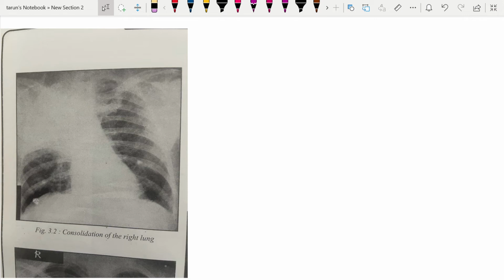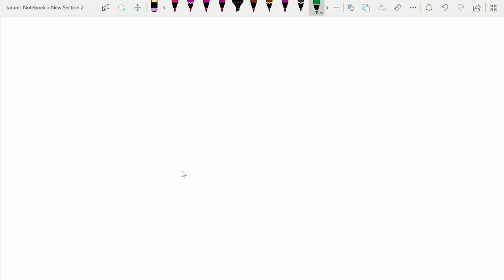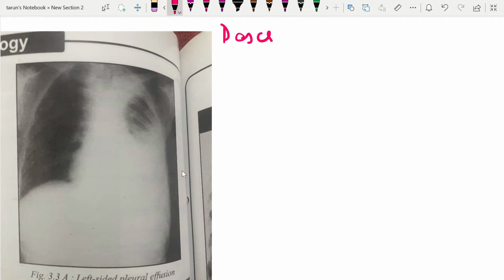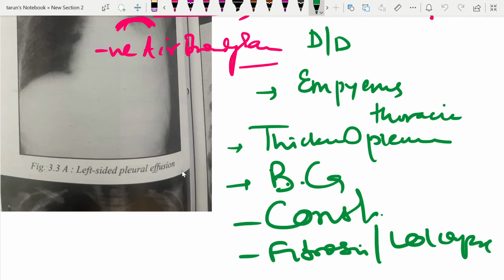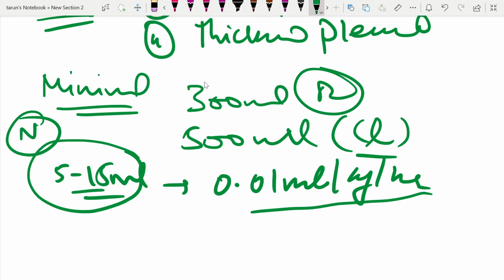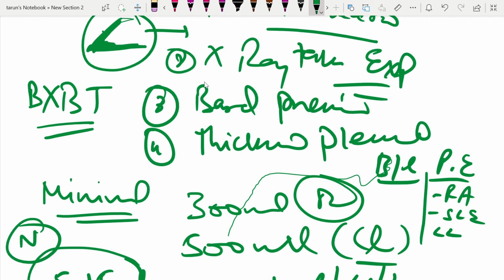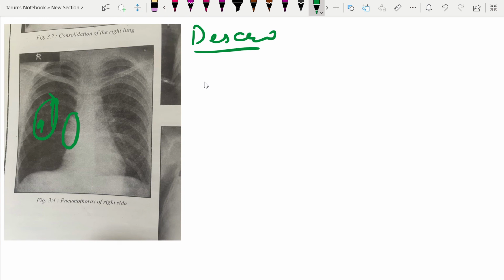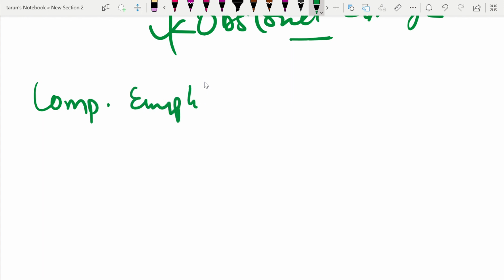chest x ray osce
x ray osce quiz for exam easy quick to grasp for medical guys .@@#eetc.